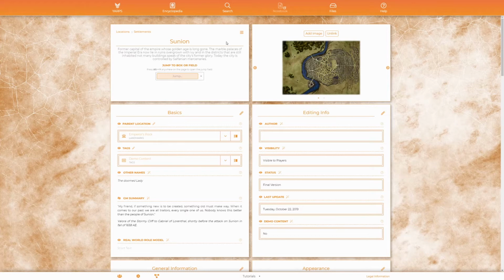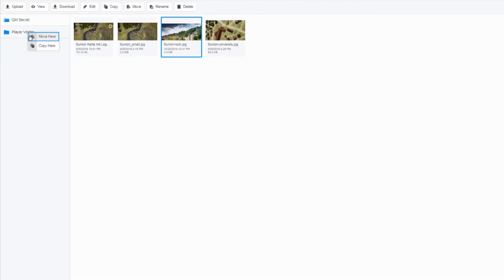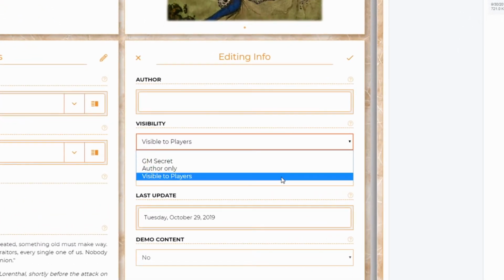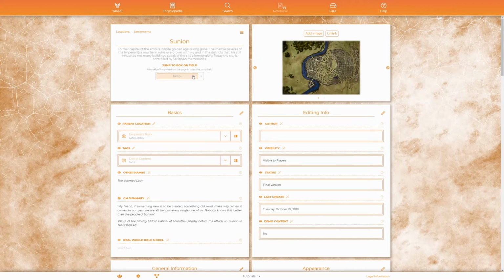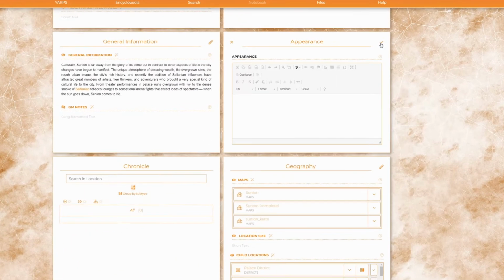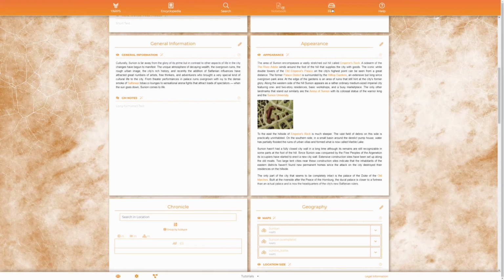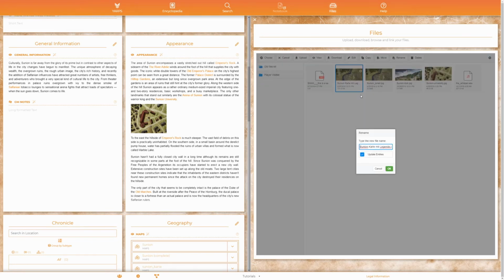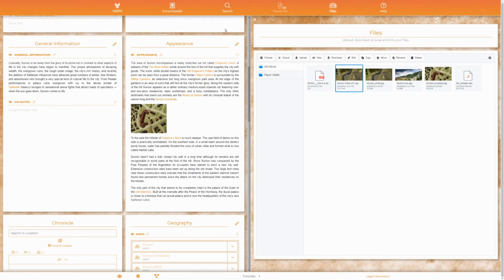YARPS: File Manager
Learn more about the YARPS File Manager